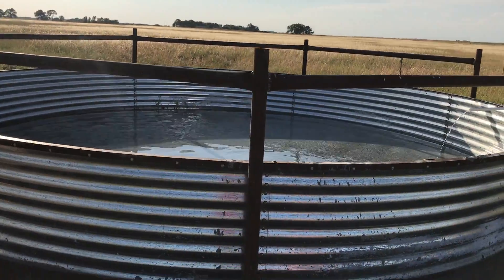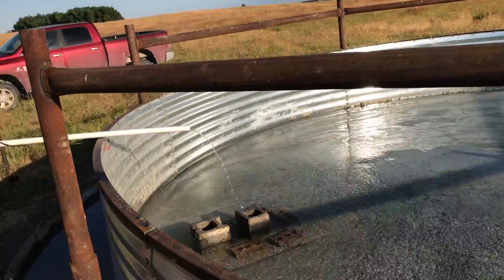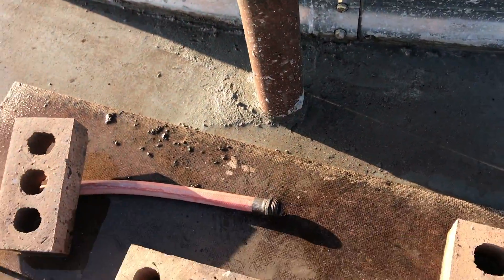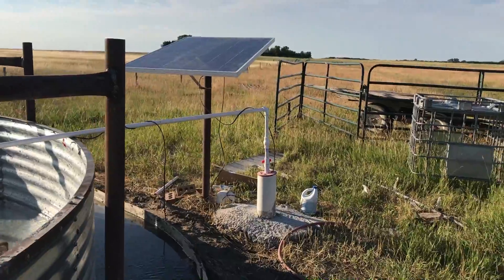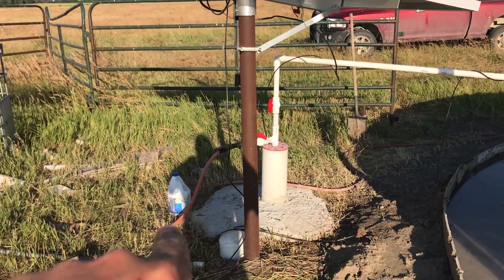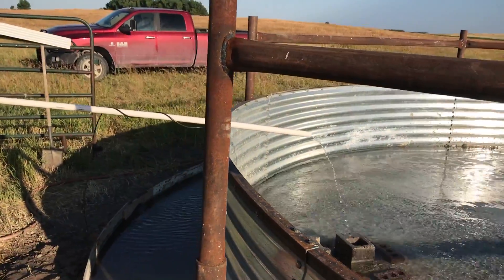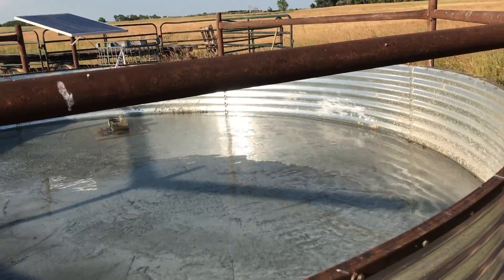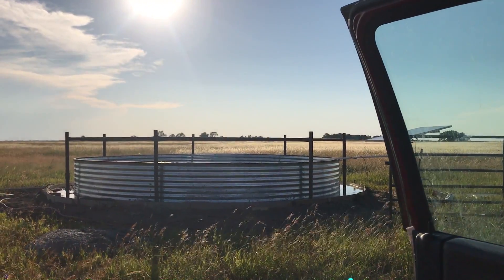Bottomless tank project part 2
Just an update on how we keep the concrete from cracking